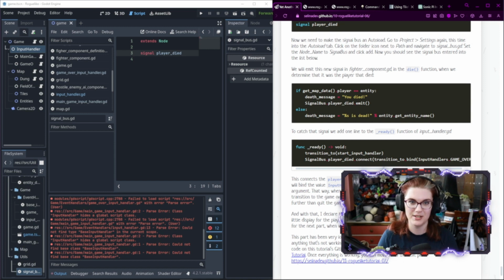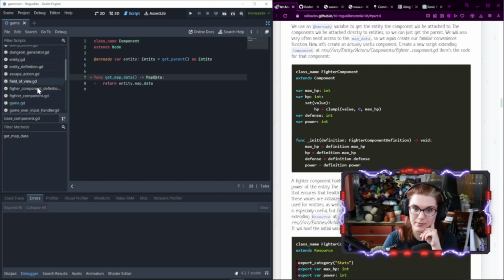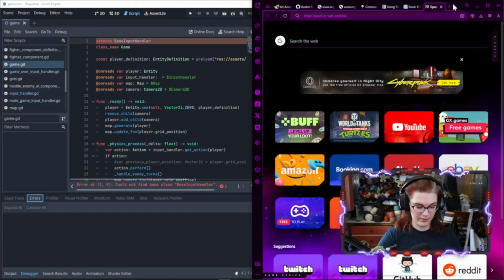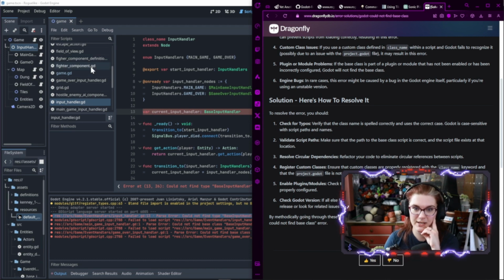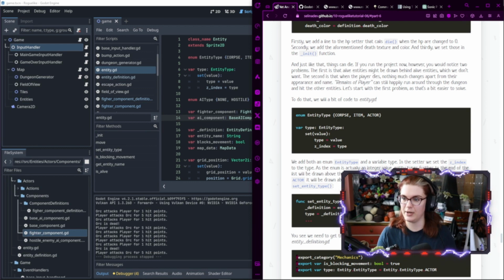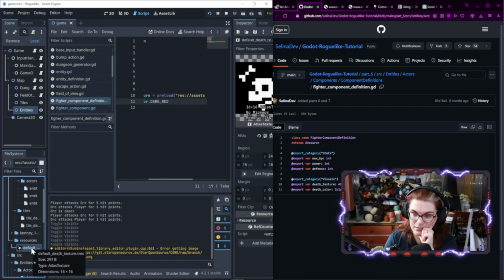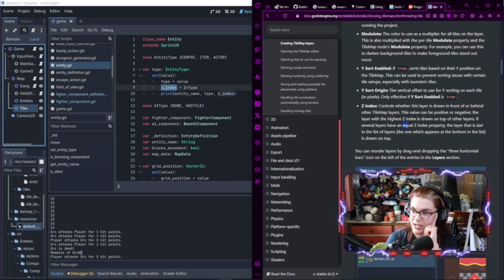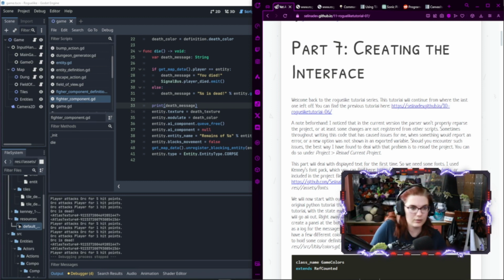My Godot Game Dev Journey - Roguelike Part 6 | VOD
Finally squashing all the bugs in our Godot Roguelike game so we can see dead people. That's a good thing, right?